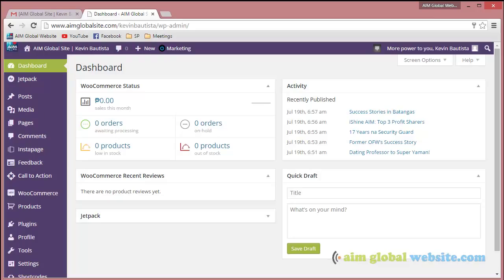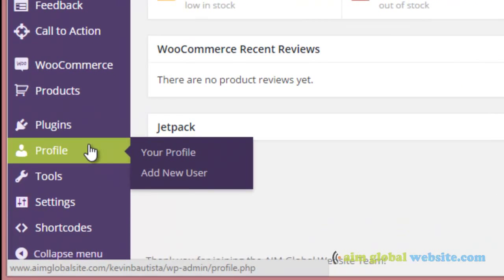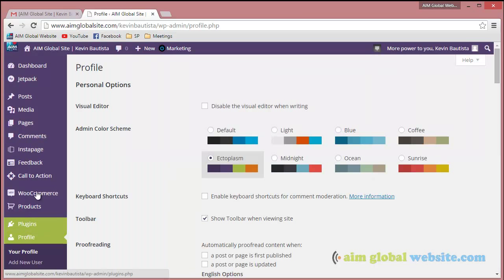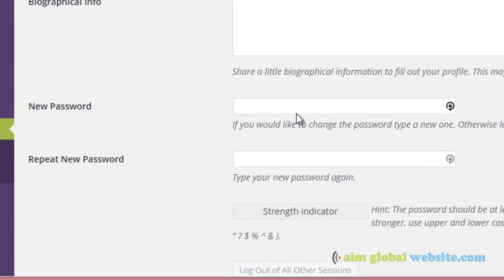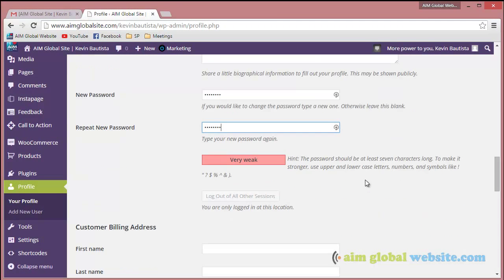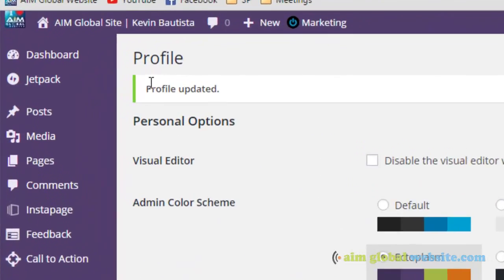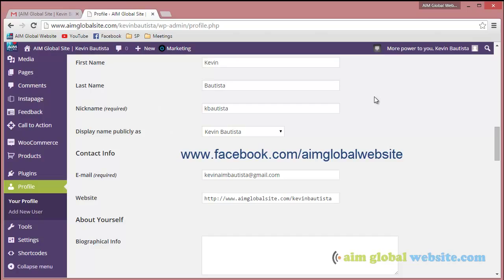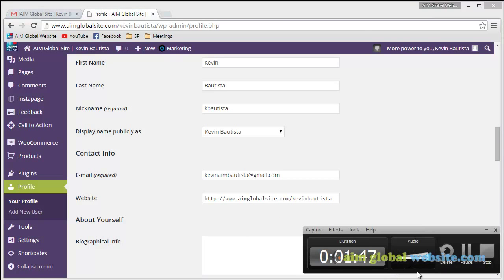How to change your password INTL